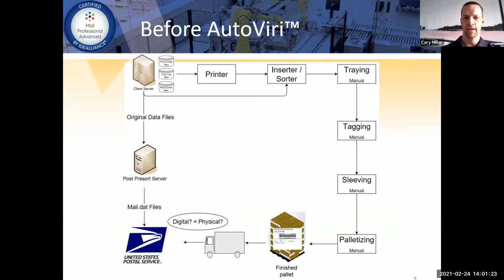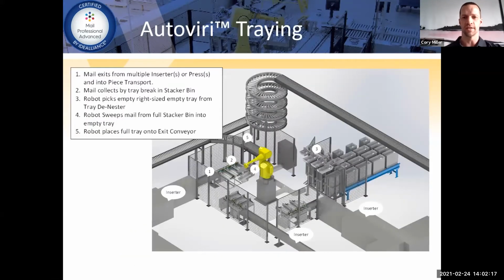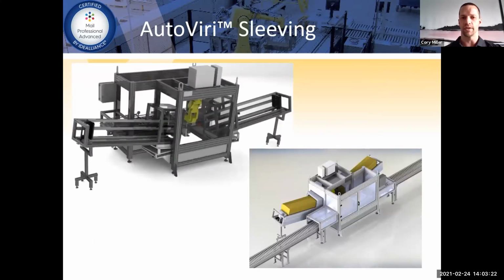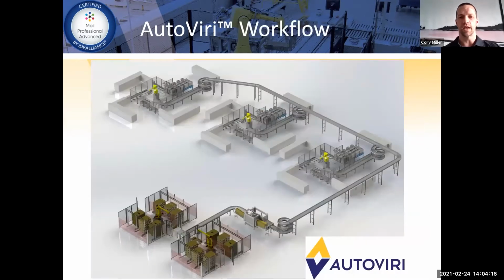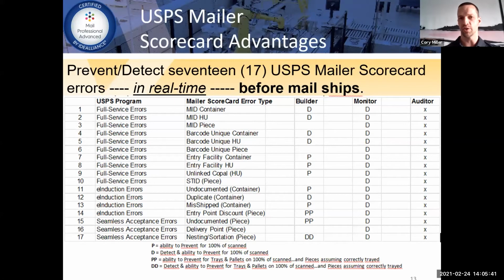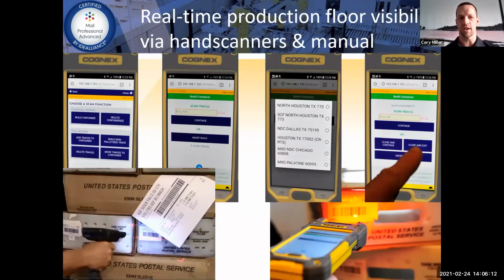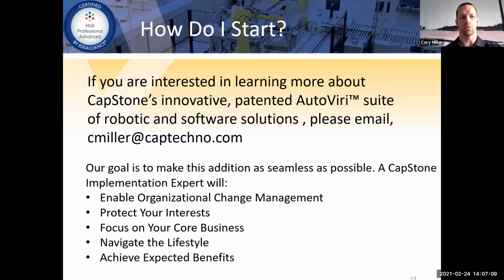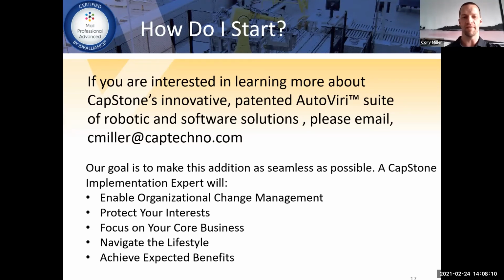NAPM Virtual Conference 2021: Sponsor Presentation by Capstone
Cory Miller presents on CapStone Technologies at NAPM 2021.